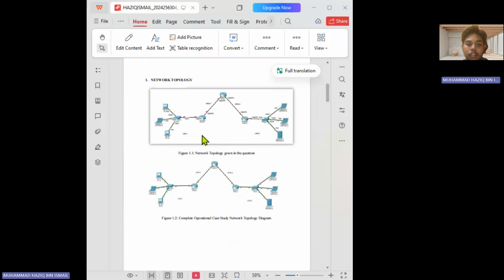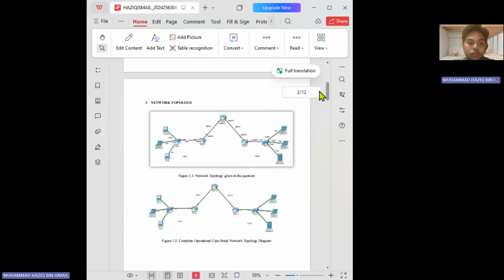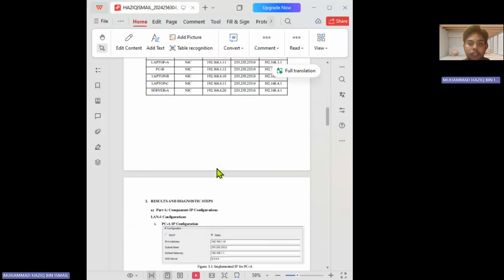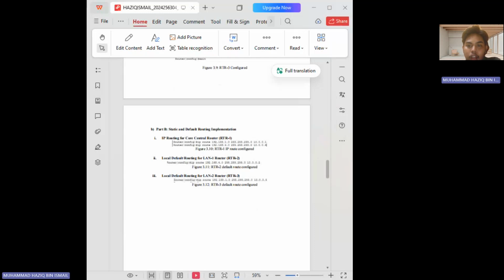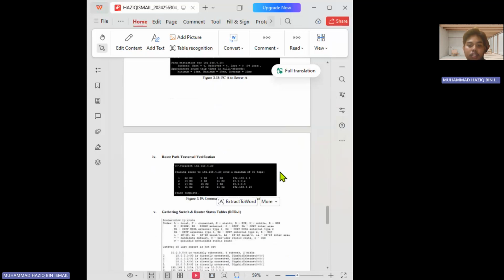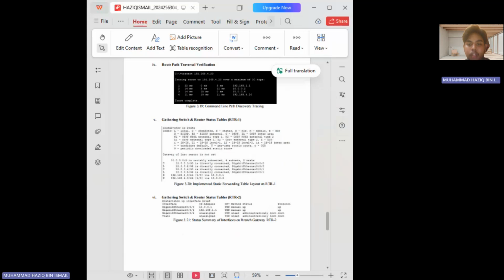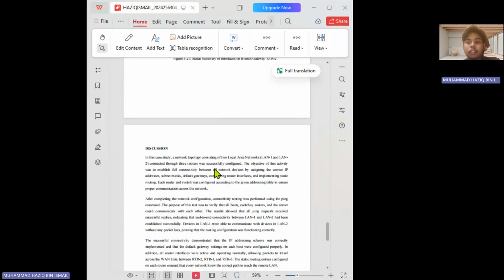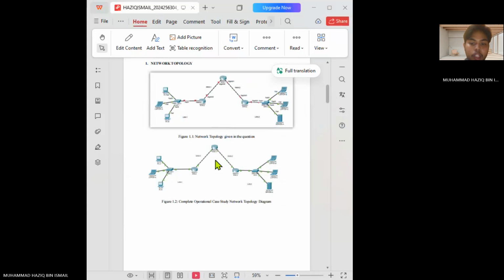case study Haziq ismail ece600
Case study ece600